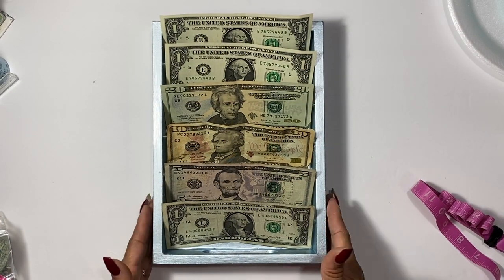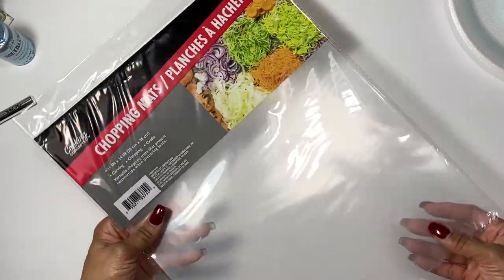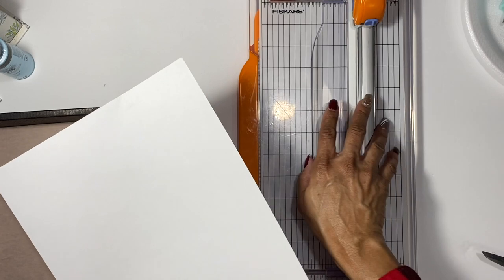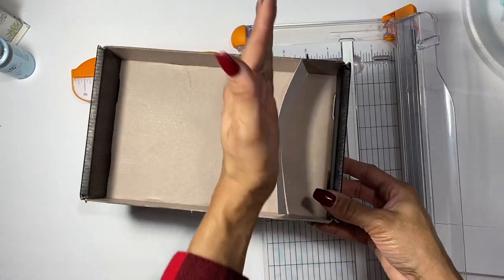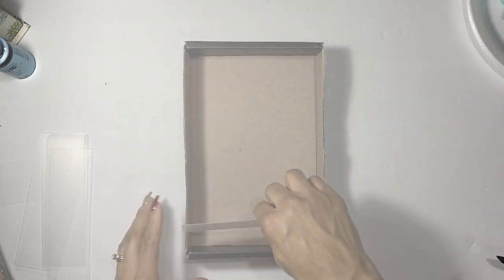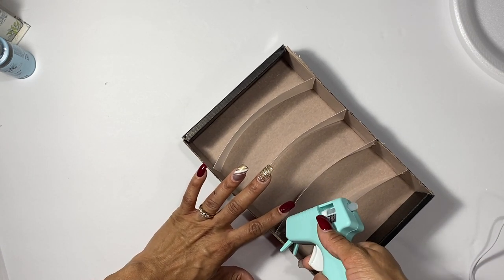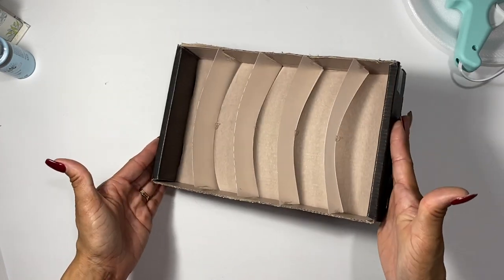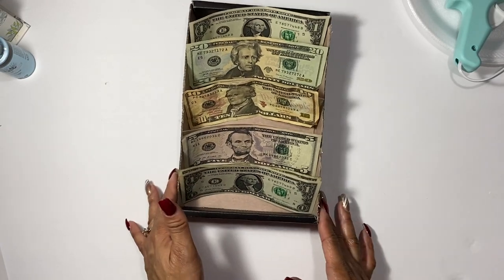DIY MAKE YOUR OWN CASH MONEY TRAY | BUDGET FRIENDLY |USE ANY BOX | CASH STUFFING | WOOD | CARDBOARD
Looking to make a cash money tray but low on funds? Check out this video to learn how to take a cardboard or wooden box to make your own money tray. Simple and easy!!

Turn your grocery receipts into give cards with Fetch Rewards!: It’s super easy.

Great place to get rid of stuff you don’t need anymore to earn cash to pay extra debt!

Pens and Accessories I love to use:

Kitty Blinged Out Pink Calculator

Happy Mail or Product Reviews:
Tina Peters